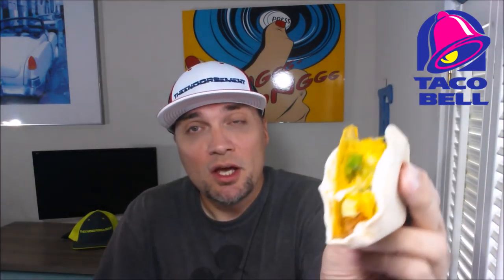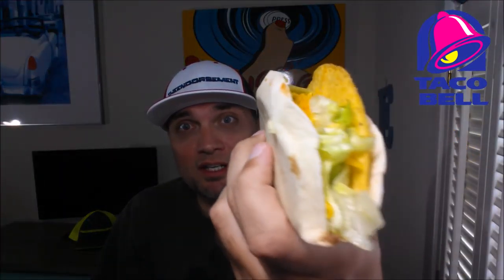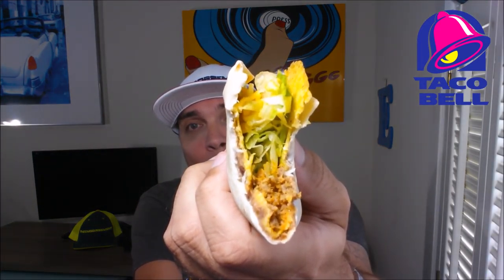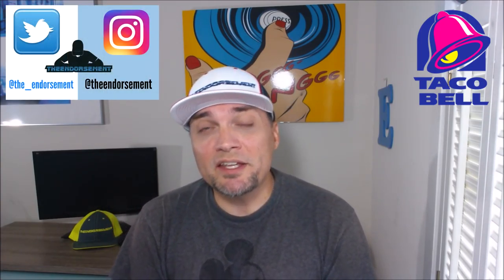TACO BELL© DOUBLE DECKER TACO REVIEW #291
I try the NEW/OLD/RETURNING/NEVER LEFT item form TACO BELL© - The DOUBLE DECKER TACO! It is a hard beef taco with lettuce and cheese and then wrapped inside a soft taco and held together with re-fried beans.  I guess it came out originally in 1995 and came back permanently in 2006 but I have yet to try it.  Until today.  But do I ENDORSE it? Please watch and find out.